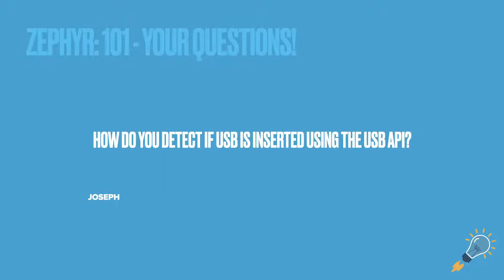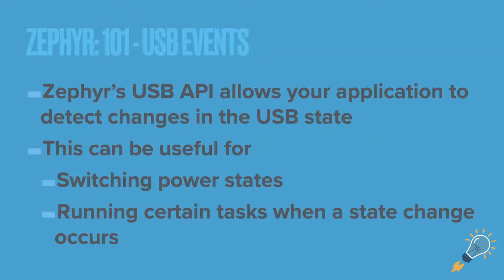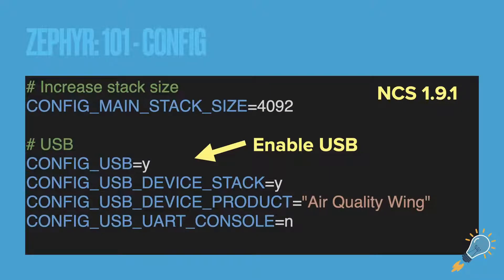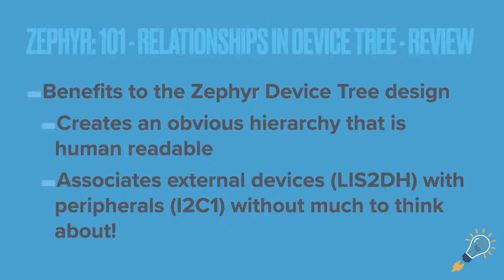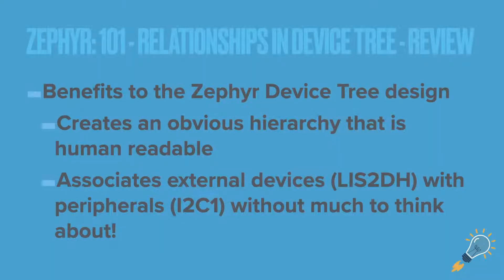Zephyr 101 - USB Detect + Device Tree Relationships